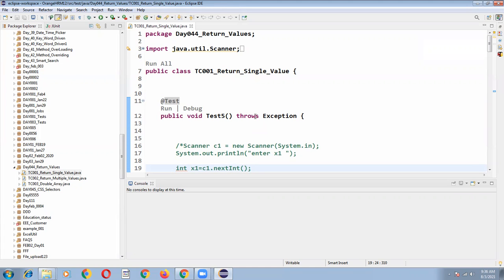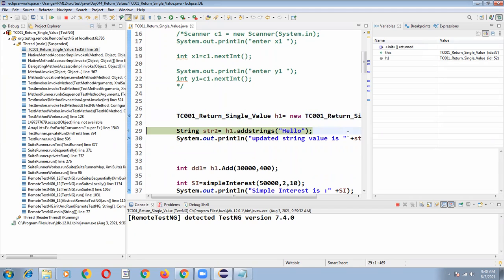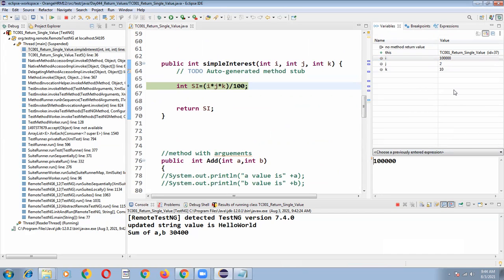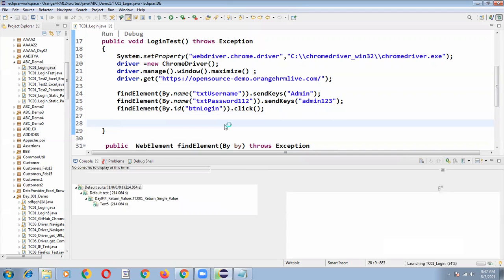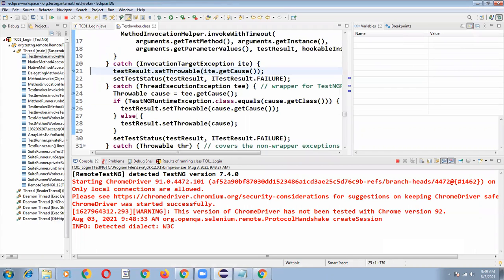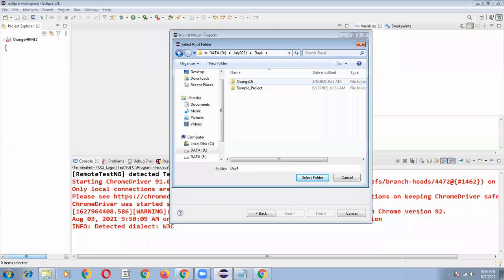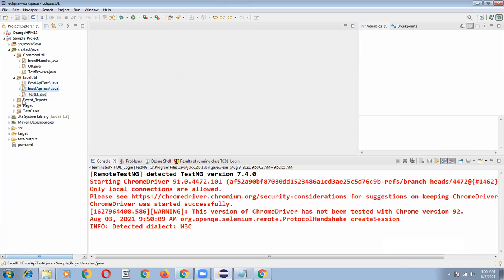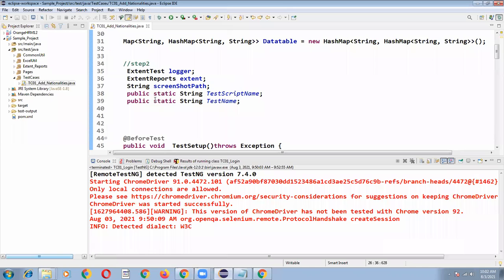How to Debug Selenium Program